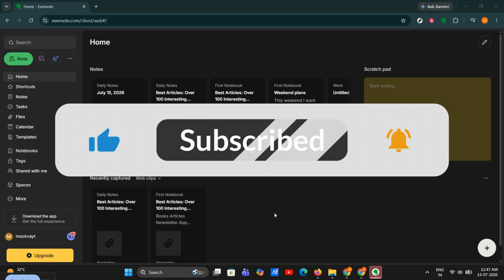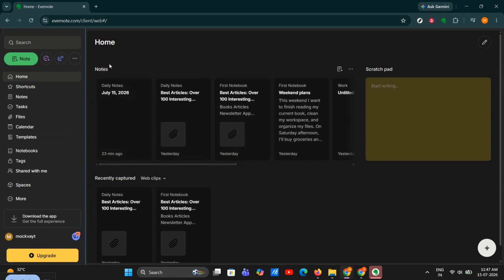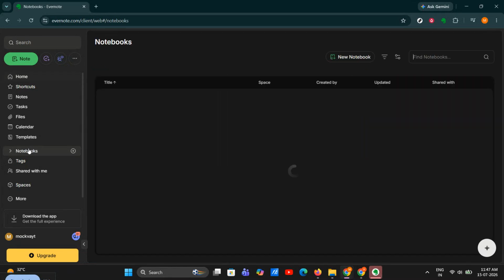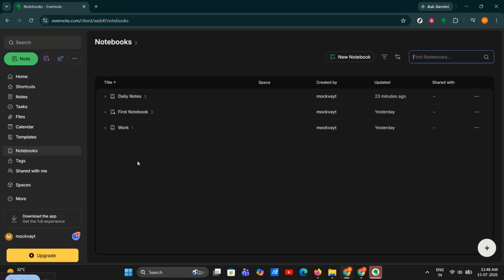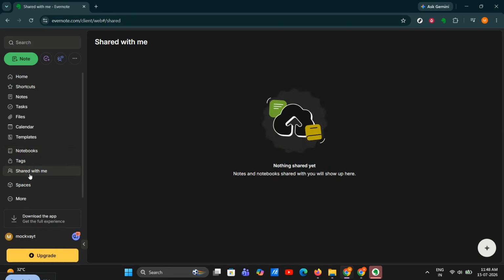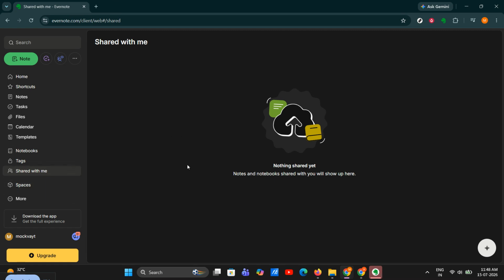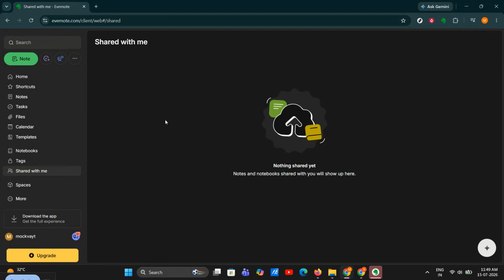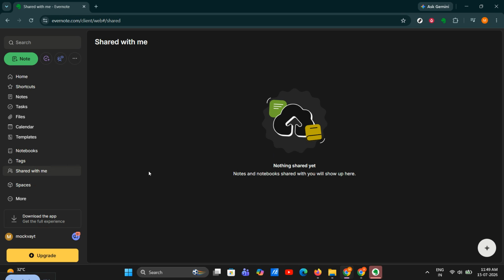How To Find Your Shared Notes In Evernote [Quick Easy Guide]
Learn how to find your shared notes in Evernote using the desktop app. This quick tutorial shows where shared notebooks appear and how to open the notes inside them.

🕚Timestamps:
0:00 Intro
0:16 Open the Evernote desktop app
0:29 Go to Notebooks
0:41 Find the Shared with me section
0:55 Open the shared notebook and view notes
1:15 Tips for locating shared notes faster
1:35 Recap and outro

✍️What You'll Learn In This Video:
• How To Find Shared Notes In Evernote Desktop
• How To Open Shared Notebooks In Evernote
• How To Locate The Shared With Me Section
• How To View Notes Shared With You In Evernote
• How To Tell The Difference Between Shared Notes And Shared Notebooks
• How To Navigate Evernote’s Notebook Sidebar
• How To Quickly Find Collaboration Notes In Evernote
• How To Use Evernote Shared Notebook Features

💡Pro Tips:
• Check the Notebooks section first when searching for shared content.
• Look for the Shared with me area if a notebook was shared with your account.
• If you can’t find a note, confirm whether it was shared individually or inside a notebook.
• Refresh the notebook view if shared content recently changed.
• Keep shared notebooks organized so collaboration is easier to manage.

Evernote, Evernote tutorial, shared notes, shared notebook, find shared notes, evernote desktop, note taking app, productivity app, how to, shared with me, evernote tips, organization, collaboration, note sharing, desktop tutorial